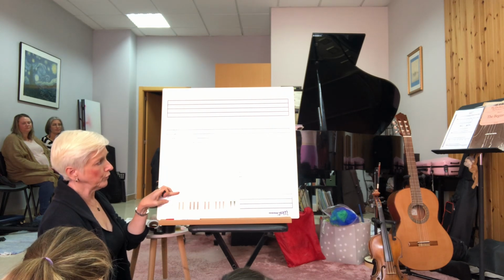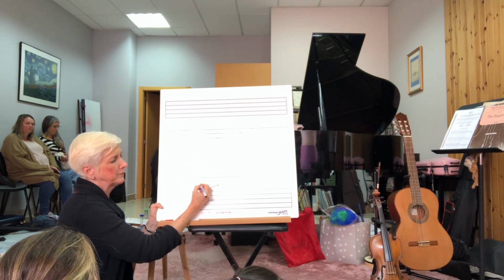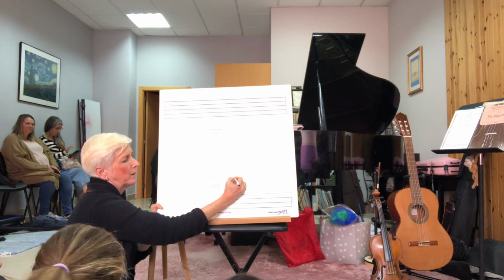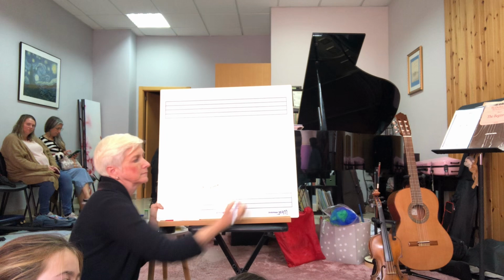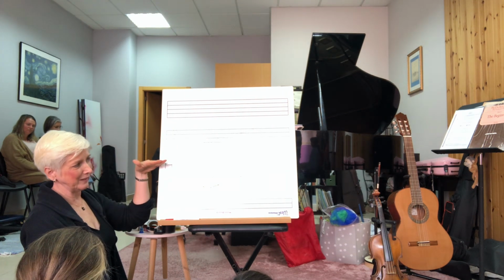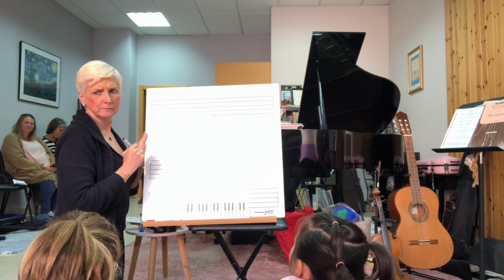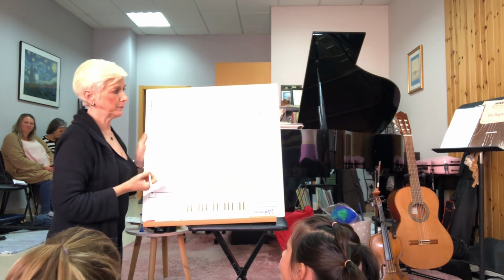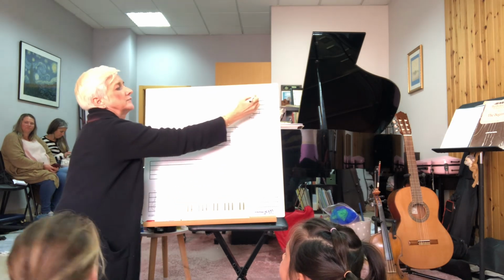Piano Group 30-11-24